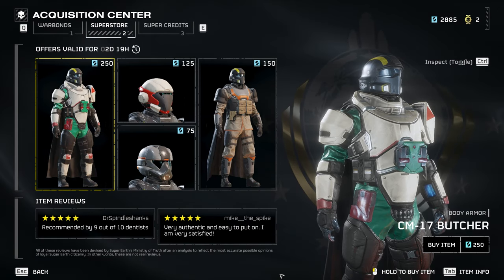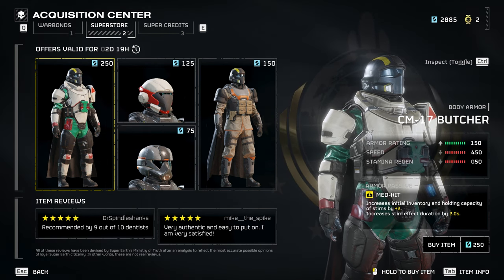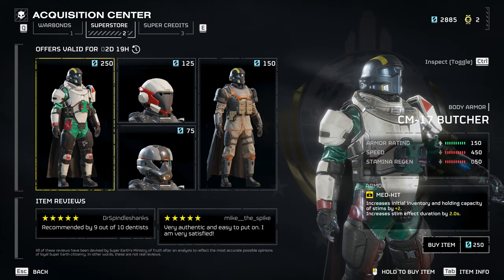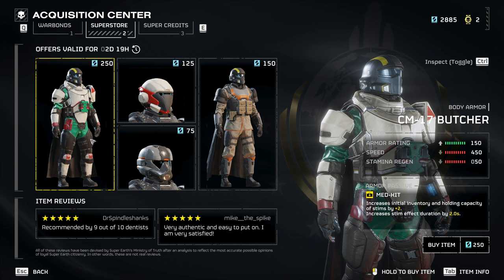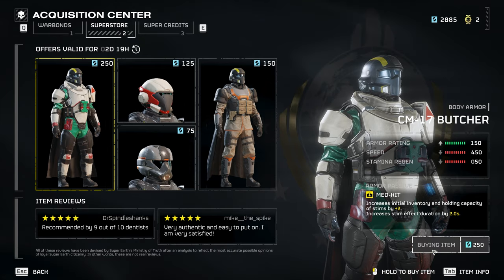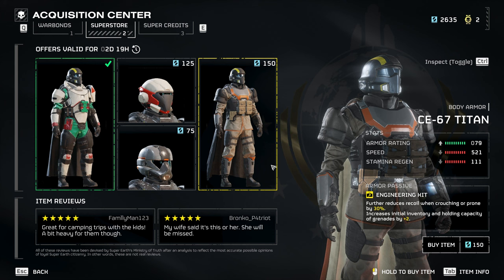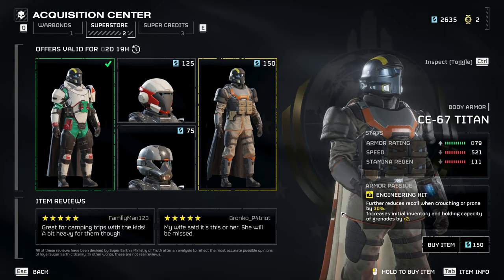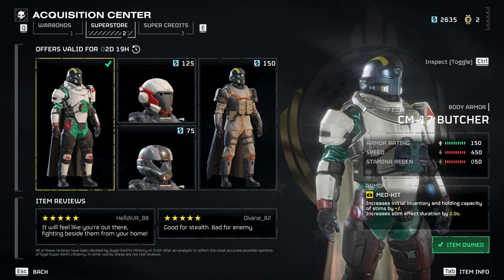Unique Armor Not to Miss - Superstore 3/29/2024 - HELLDIVERS 2 Tips & Guides